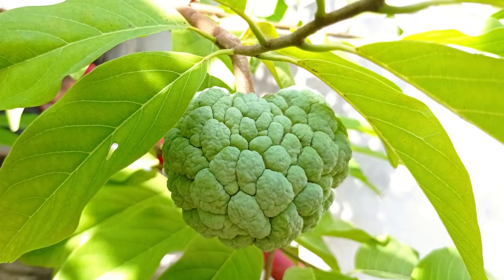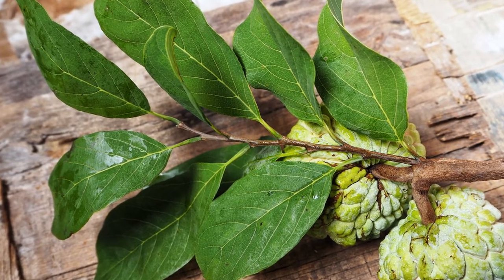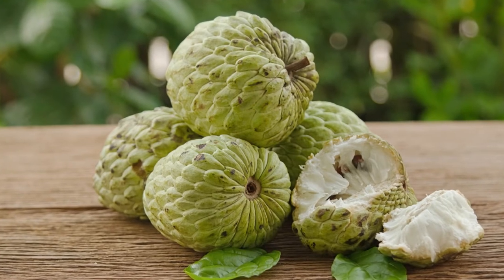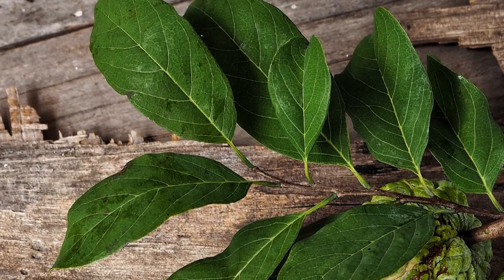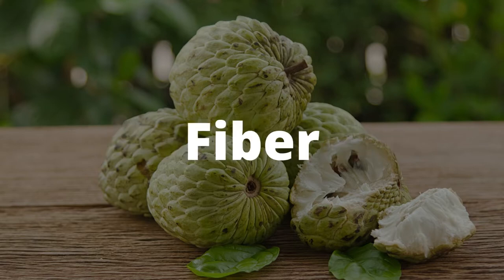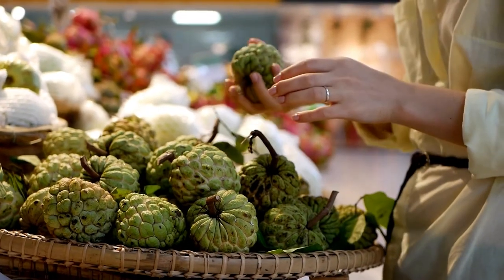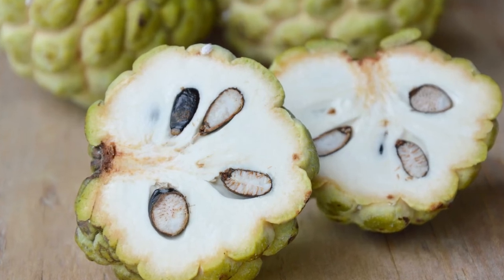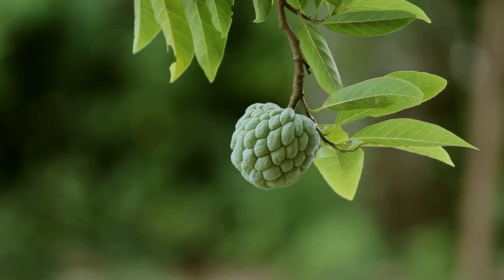What is a sugar apple? | Fruits You Probably Never Heard Of | Ep. 20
Native to the Caribbean, this tropical treat is not only sweet as candy, but also comes with various health benefits. What does it taste like?